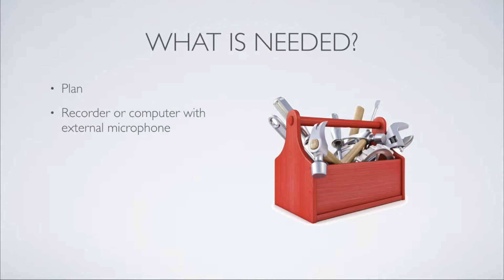What is podcasting 2/7 - Planning